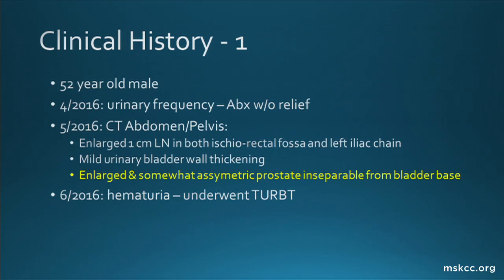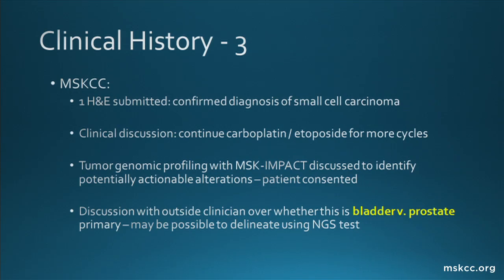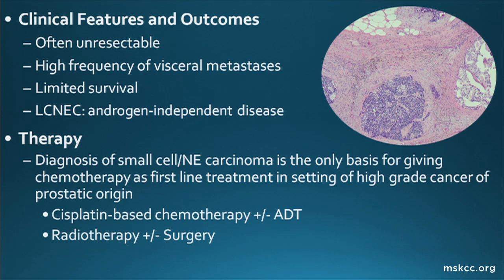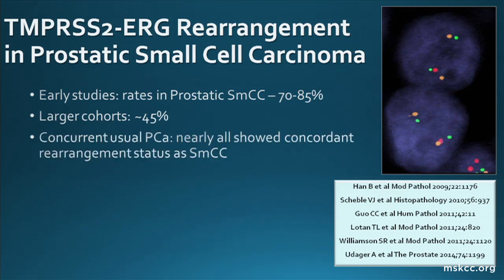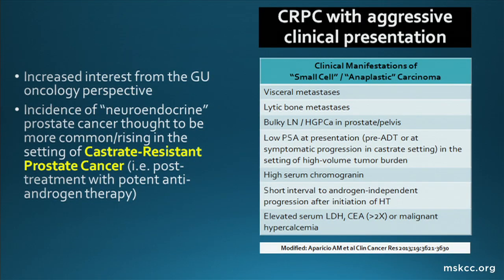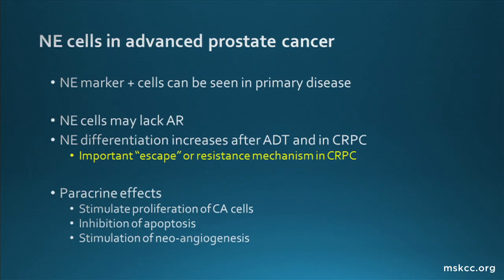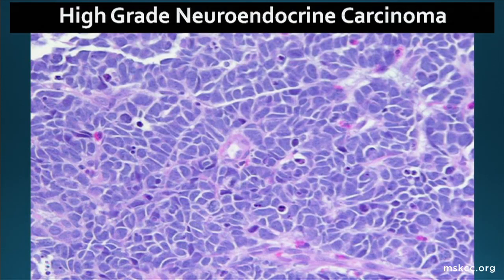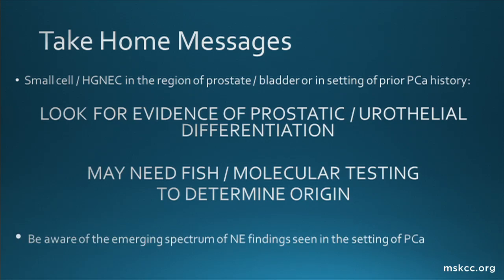2017 MSK Alumni Conference - Case Study 1 - Sampson Fine, MD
Anatomic Pathology Slide Seminar